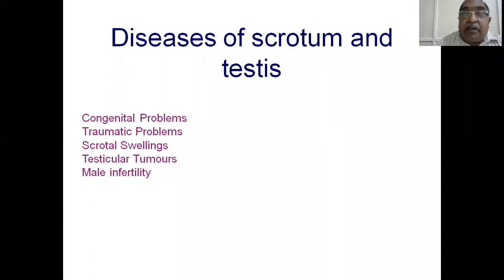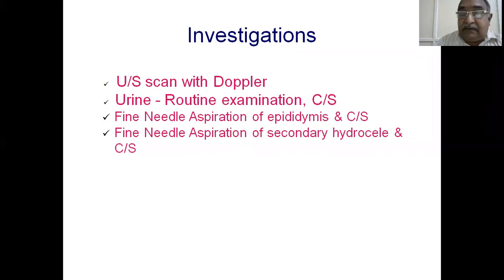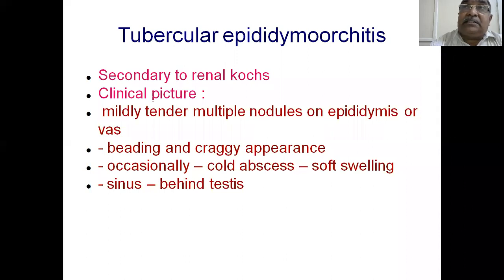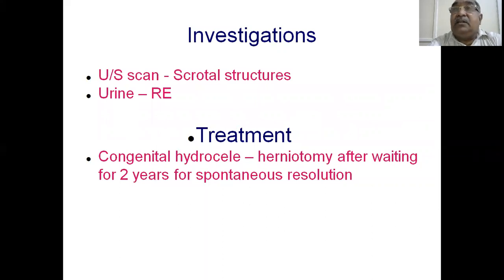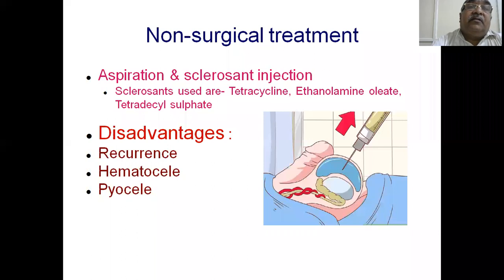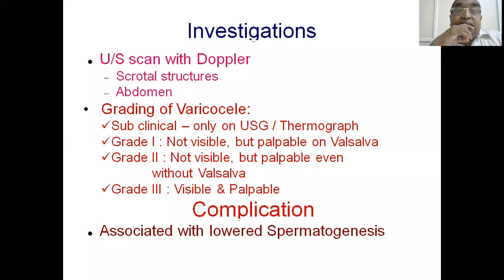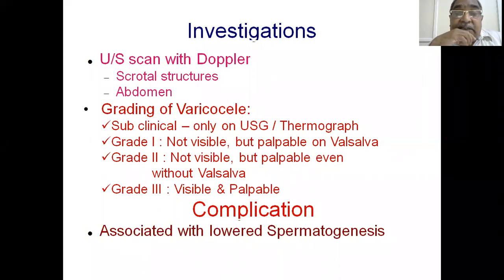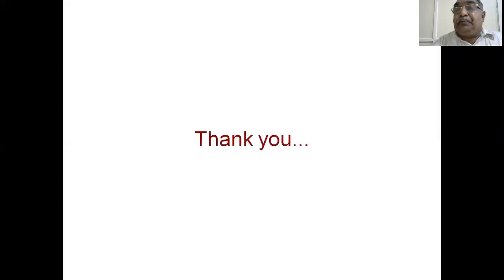Dr P Srimannarayana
Testes